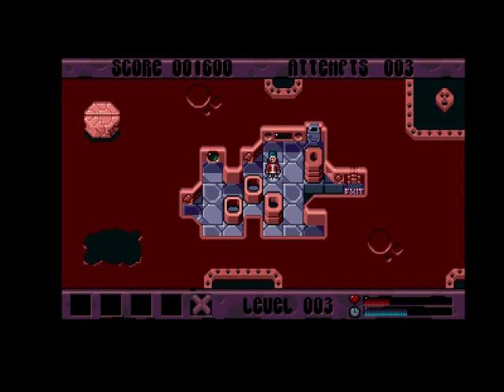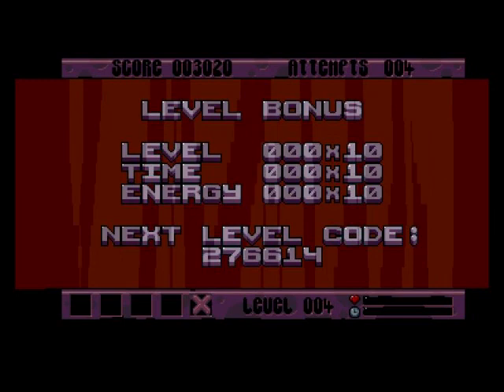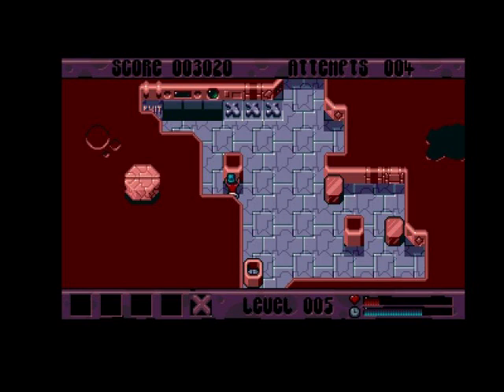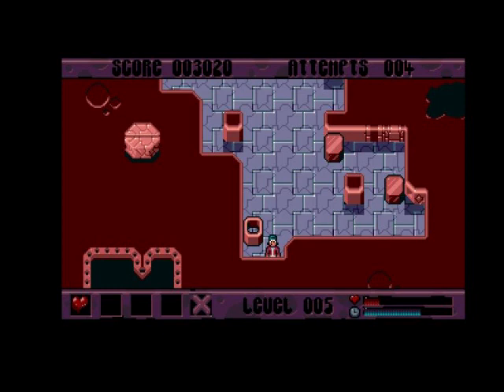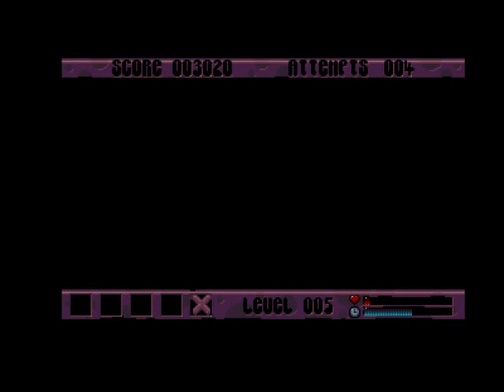X-It Review for the Commodore Amiga by John Gage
X-It is a pretty good puzzle game to play. This was a game request by Amiga Bang. Warning! This video has swearing.